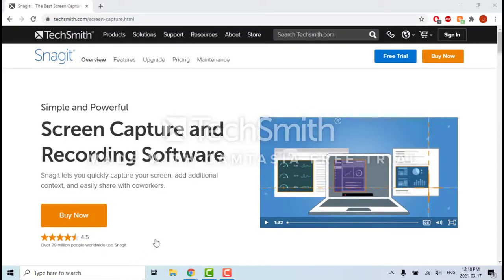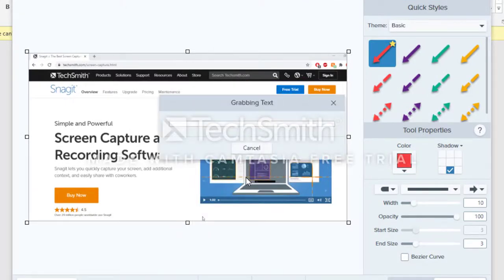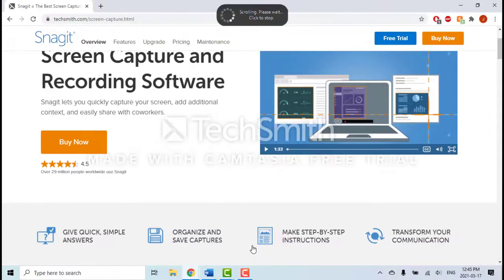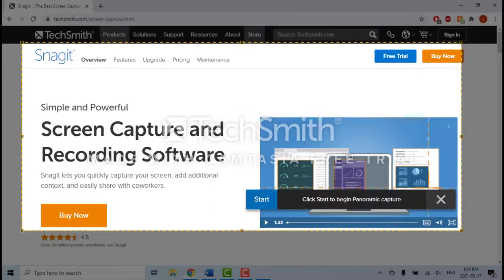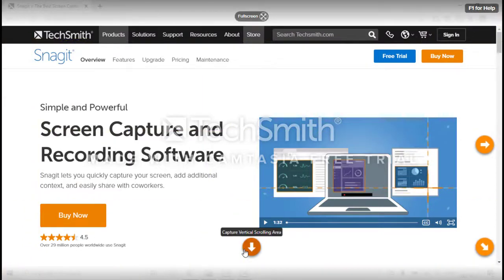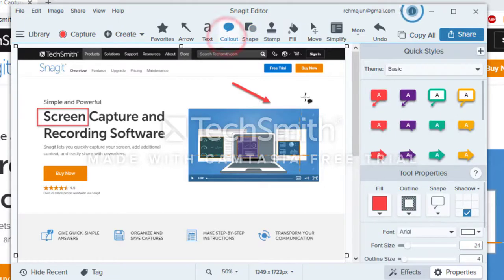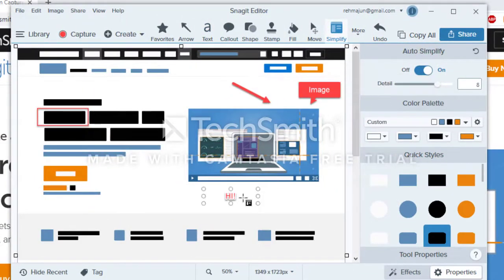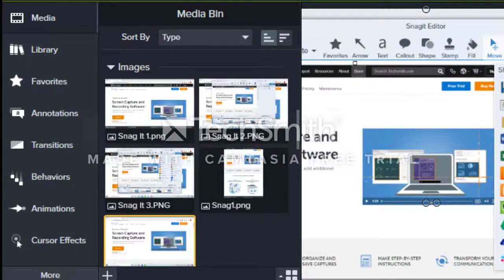Snagit Screenshot Tutorial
This tutorial will provide you with instructions on how to use Snagit to caputre screenshots.